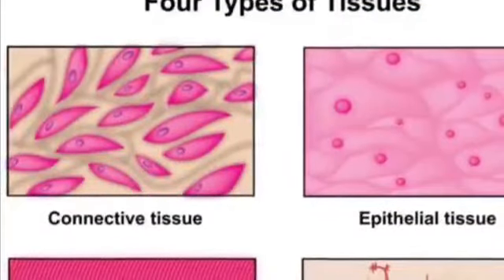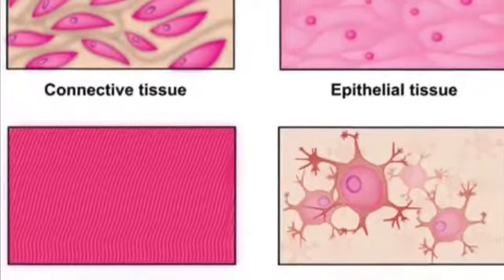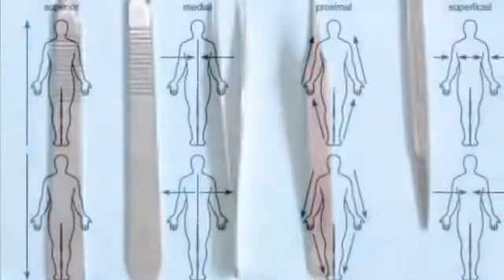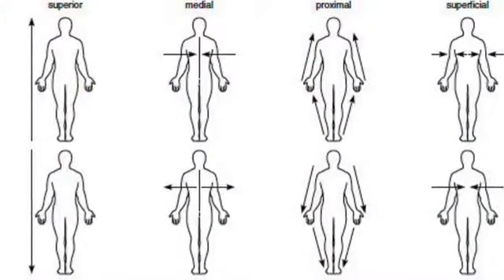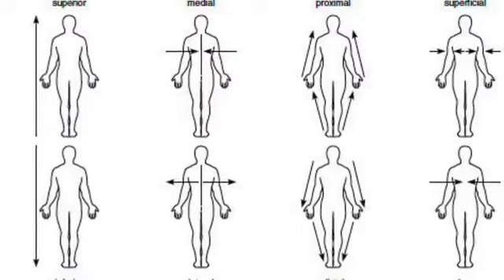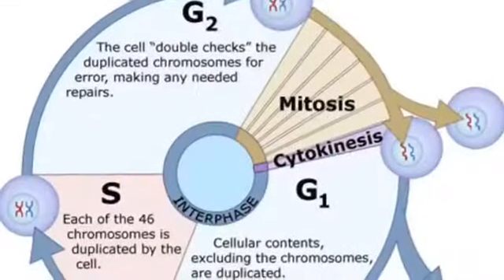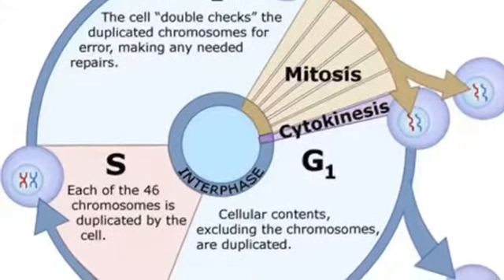celebration of life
song